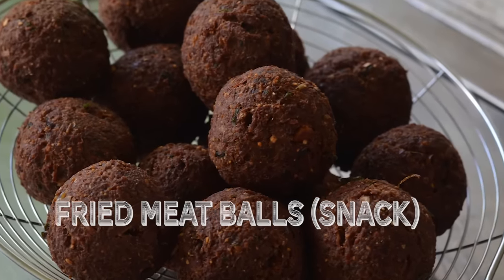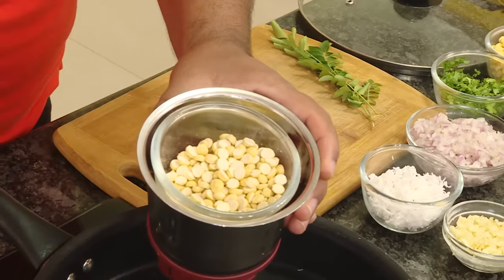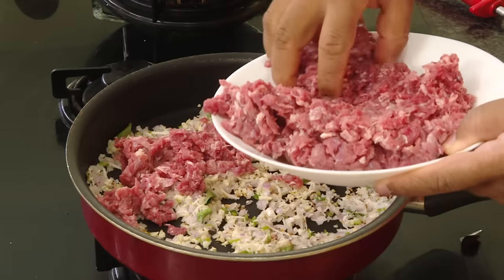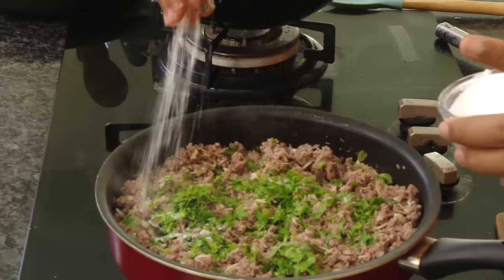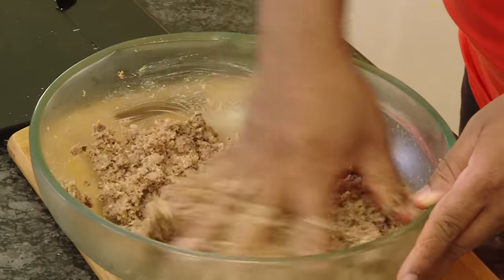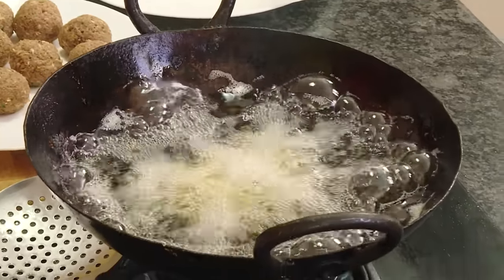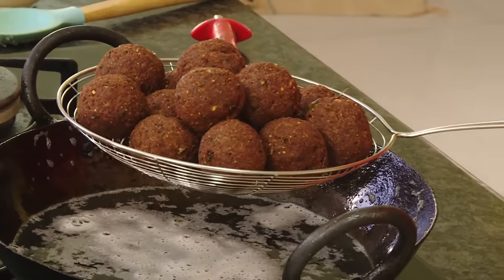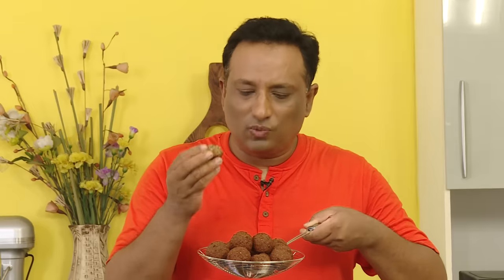Crunchy Kheema Balls - Crispy Fried Mutton Balls - Mutton Kheema Muttilu - Mutton Kola Urundai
this is must try meat preparation which will rekindle childhood memories of this great recipe

Crunchy Kheema Balls

300 grams minced mutton
  2tbsp fried channa dal
tbsp fresh shredded coconut
 onion
5 red chilli
1 teaspoon fennel seeds
1 tablespoon khuskhus poppy seeds
1green chillies
curry leaves
 coriander leaves
1 teaspoon salt